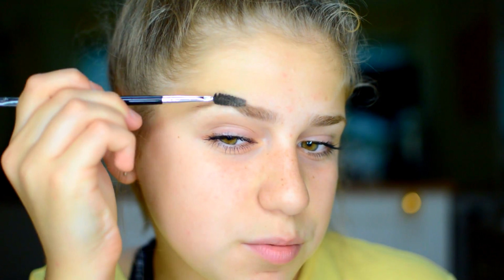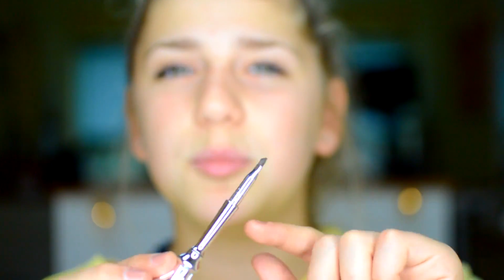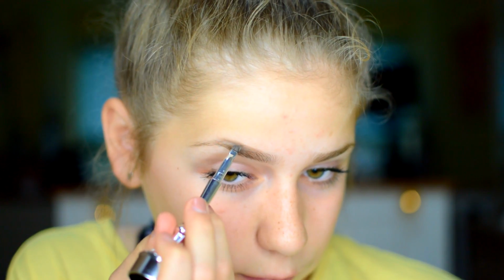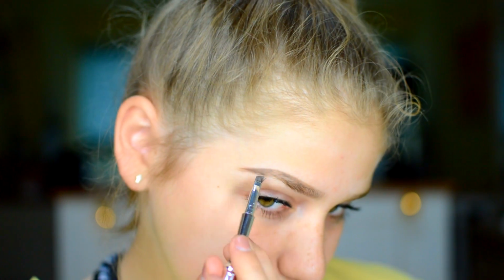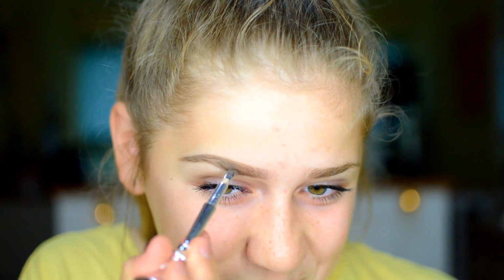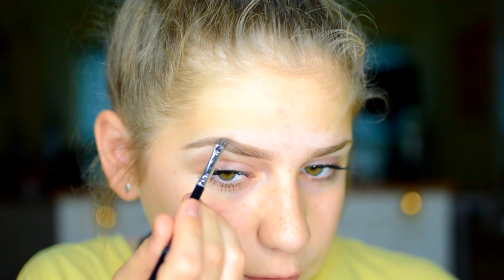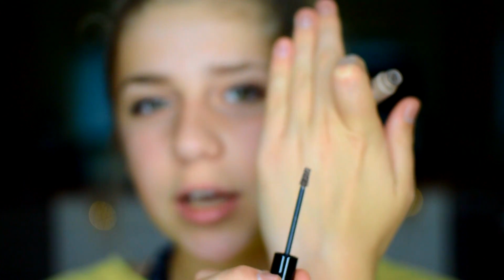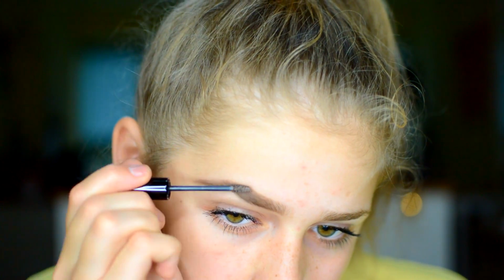Updated Eyebrow Routine 2017! | EvieEllen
Hey everyone!

Today I'm showing you my updated brow routine, hope you all enjoy!!x

FAQ:

Age? - 14
Lens? - Nikon 35mm 1.8g
Editing Software? - Sony Vegas Movie Studio HD Platinum 11.0
When do I upload? - Every Friday! (There may be mid week videos sometimes!)

~Evie :)